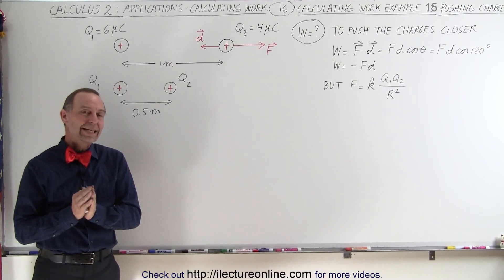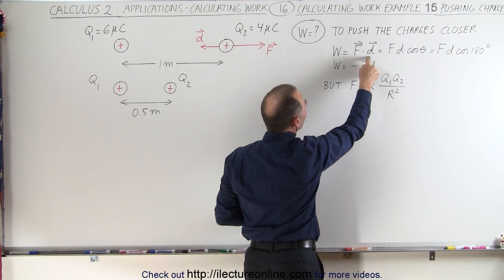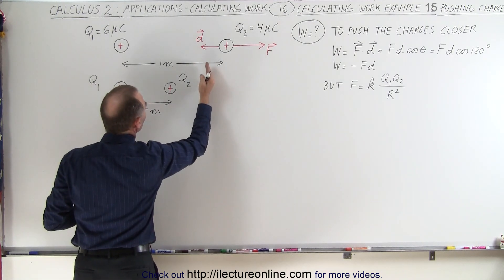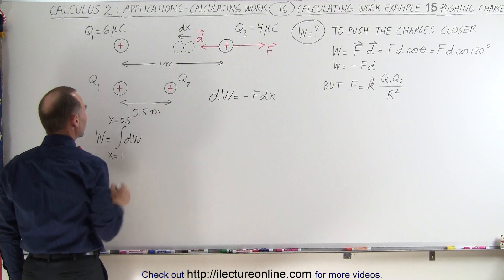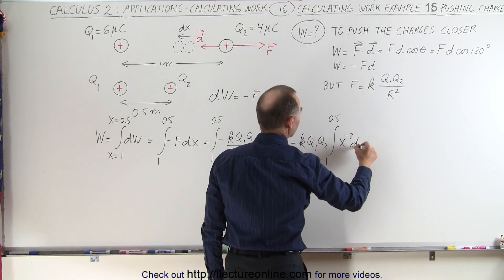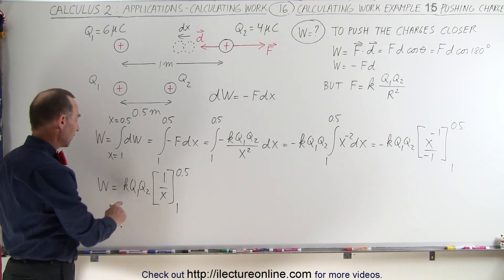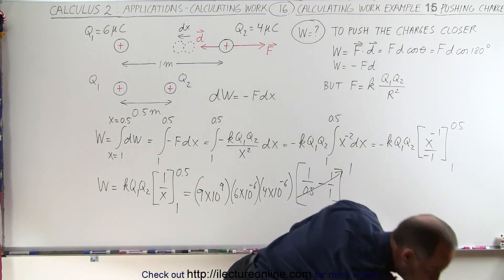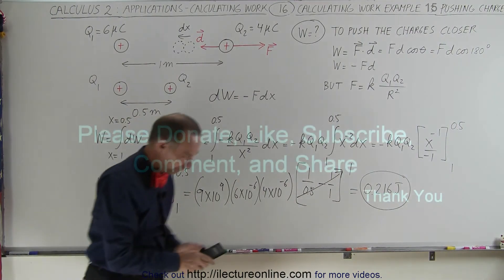Calculus 2: Applications - Calculating Work (16 of 16) Calculating Work Ex. 15: Pushing Charges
In this video I will calculate W=? by pushing 2 charged objects (6uC and 4uC 1m apart) together (0.5m apart).